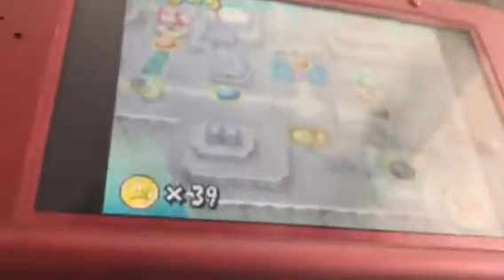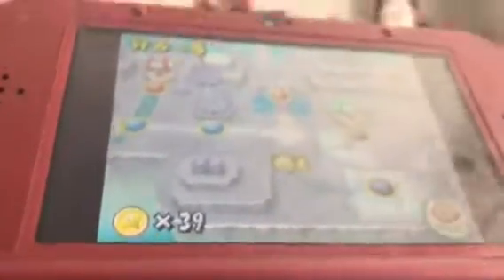New super Mario bros DS world 6-5